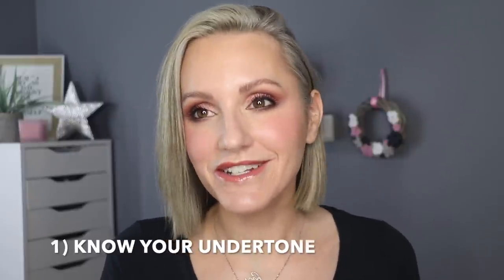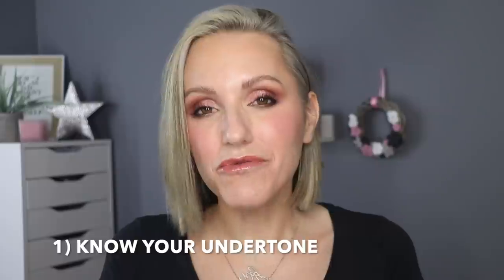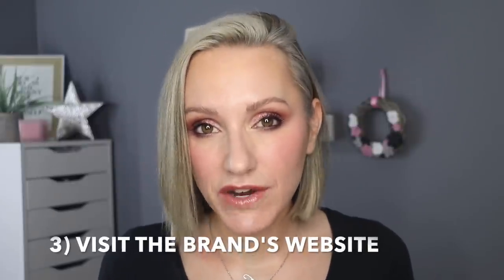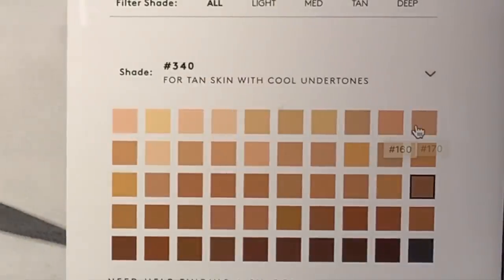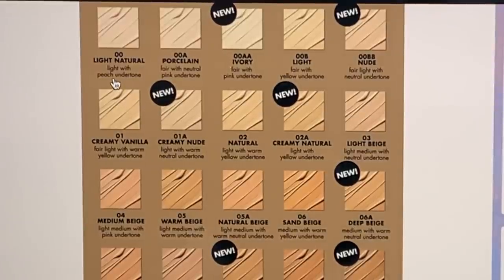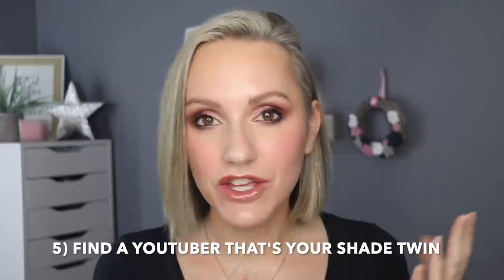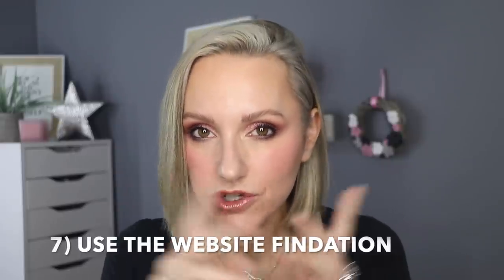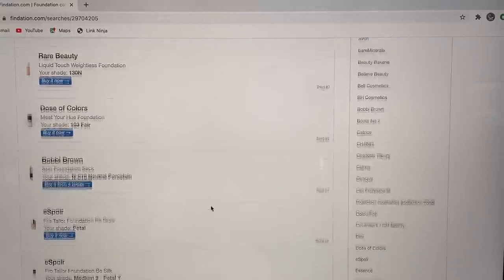TOP TIPS FOR ONLINE FOUNDATION MATCHING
Finding your correct shade is difficult at the best of times, but when you can't get help from an in-store expert it becomes even harder. Hopefully these 7 tips will make it easier for you to find your correct foundation shade match online. Hope you find my tips helpful.

CHARLOTTE TILBURY Pillow Talk Push Up Lashes Mascara - £23

I HAVE FAIR-LIGHT SKIN WITH A NEUTRAL UNDERTONE. THESE SHADES ARE MY CLOSEST MATCHES.

MAC - NW13
YSL BD25
CHANEL B10/B20
CHANTECAILLE Porcelain
DIOR - 0N
IT COSMETICS 11
TOO FACED - Swan
HOURGLASS - Shell
NARS - Gobi
KOSAS 3.5
URBAN DECAY - 20NN
ZOEVA - 030N/050N
STILA - Fair 2
NO7 - Calico
ELF - Fair/Light
PHYSICIANS FORMULA - LN3
MAYBELLINE - True/Ivory